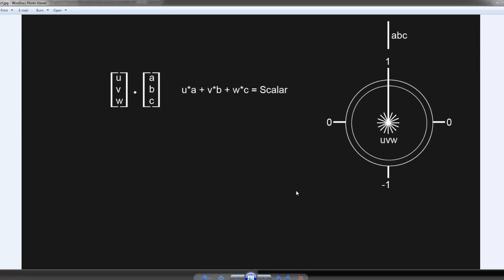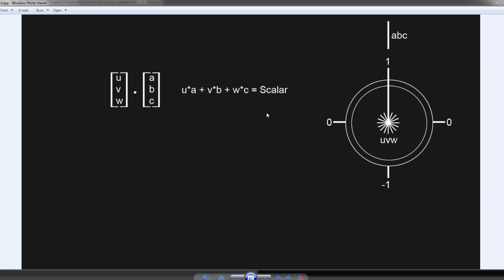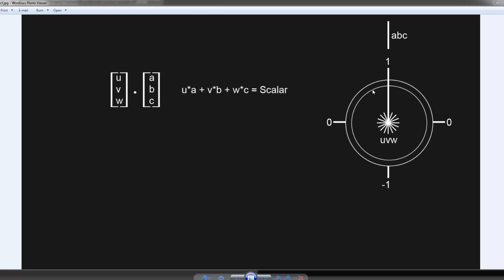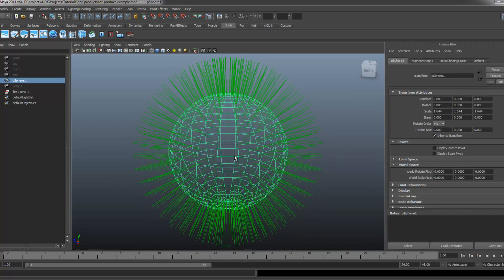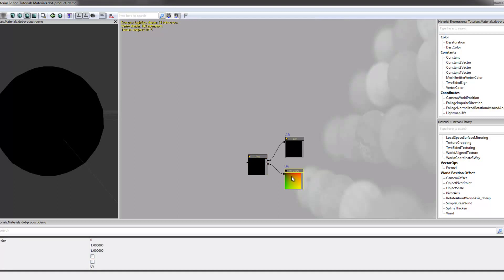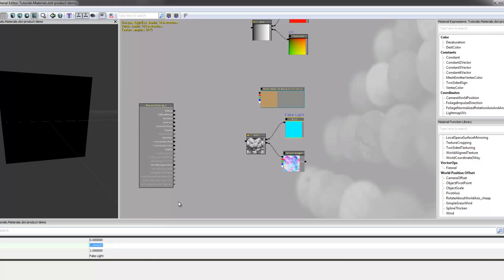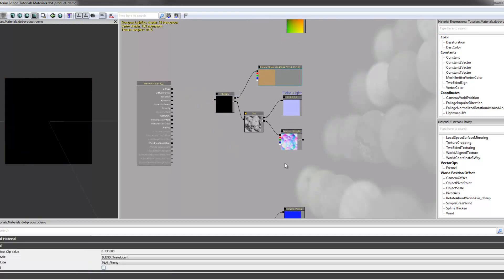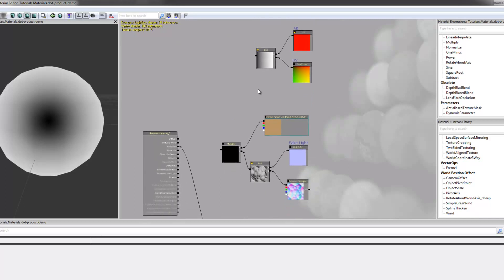dot-product-3.mp4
Basic description of dot product and how it relates to shader work in general